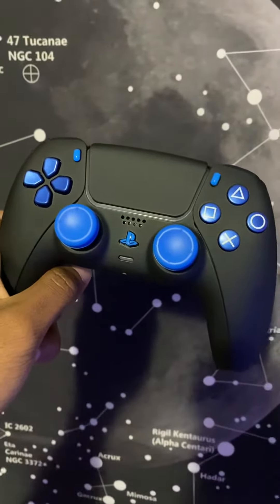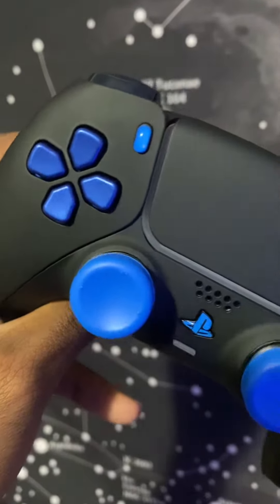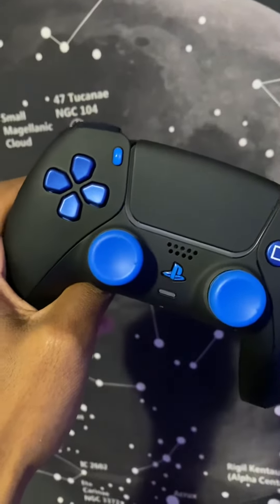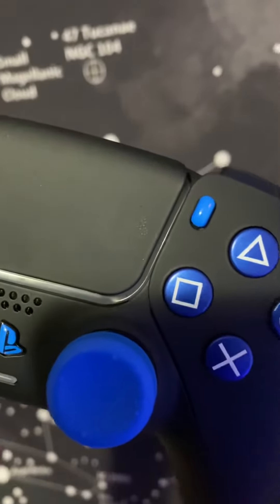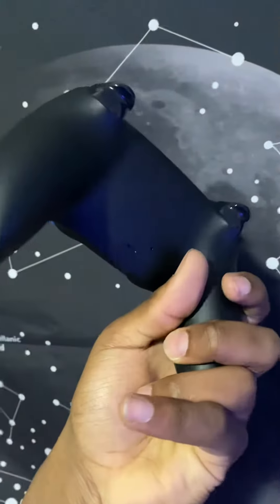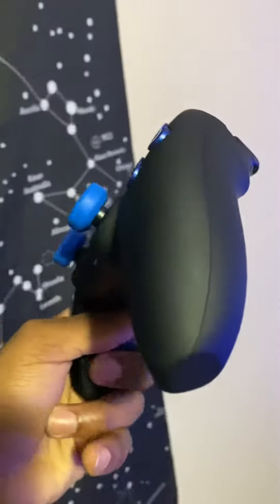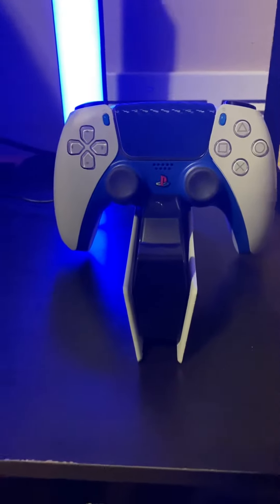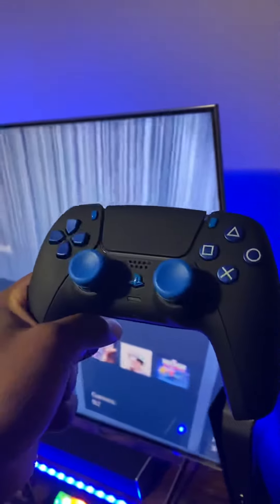Colourware Custom Matte Black PS5 Controller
Made by me on Colorware.com